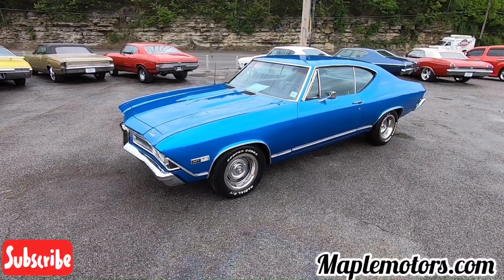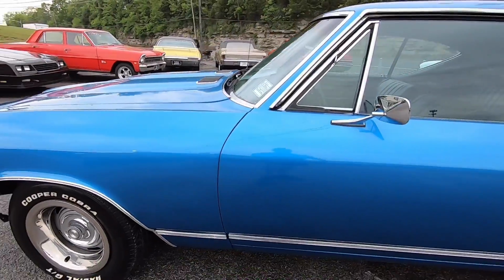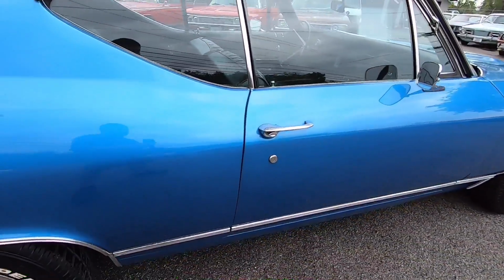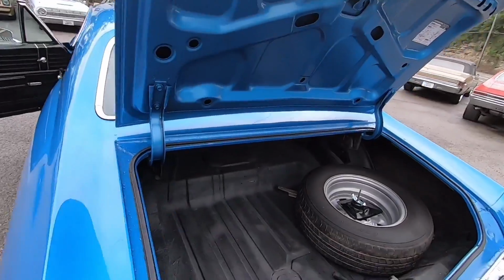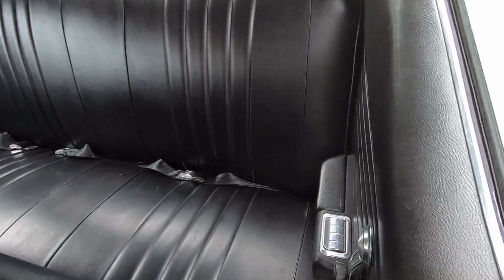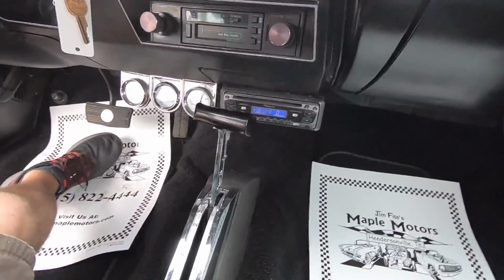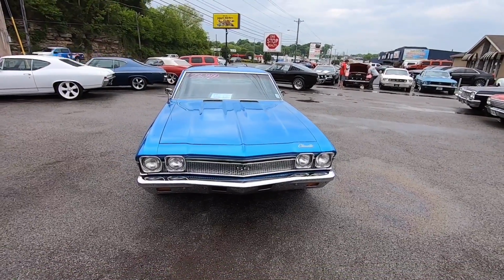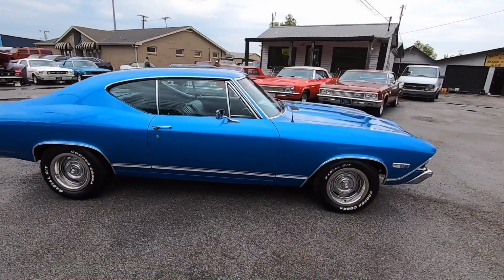1968 Chevy Chevelle SOLD for $23,900 Maple Motors #576-1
1968 Chevrolet Chevelle
V-8 engine, automatic transmission, power steering, power disc brakes, chrome and aluminum accessories, headers, new dual exhaust with Flowmaster style mufflers, 12-bolt rear, B&M shifter, CD player, aftermarket tach and gauges, bulge hood, new chrome bumpers and trim, 15" rally wheels. Stock#576-1 $23,900

Web: Maplemotors.com
 TN residents,